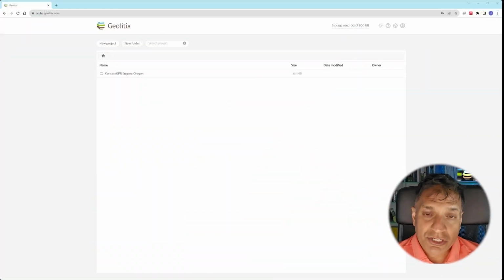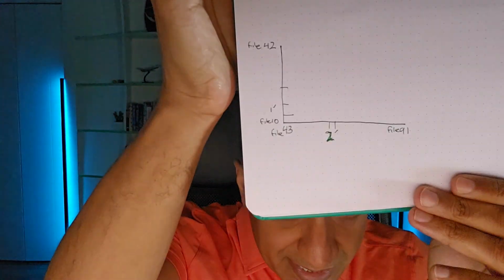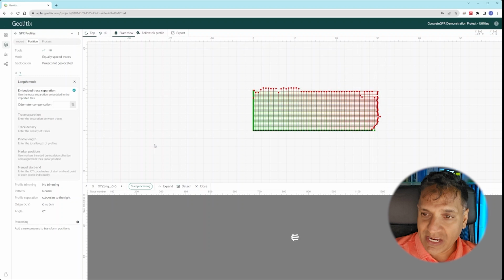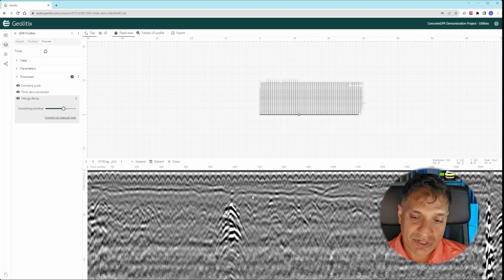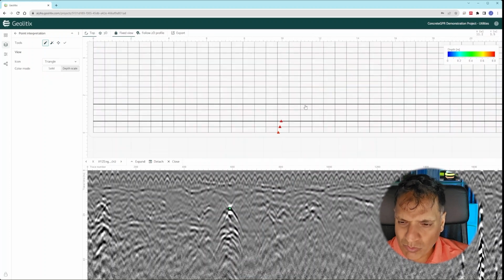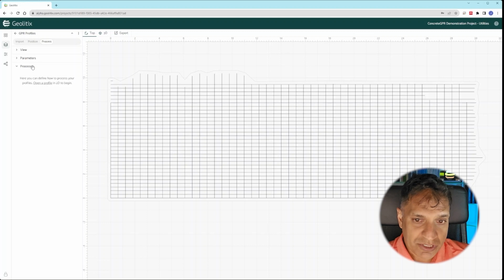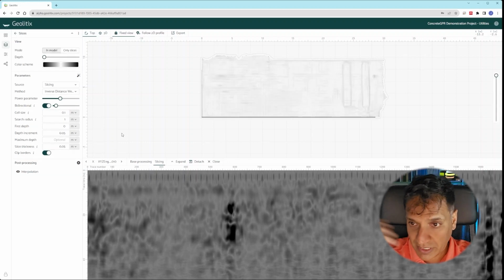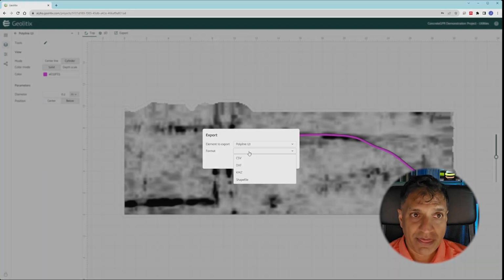GPR Processing for Utilities Mapping